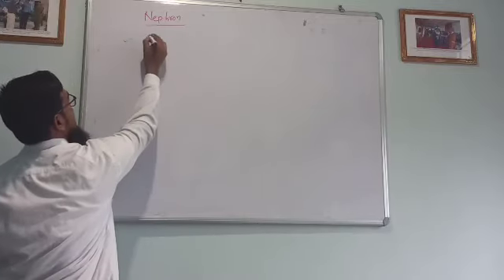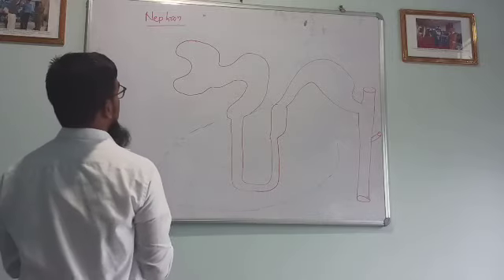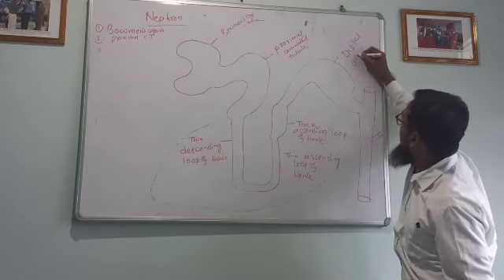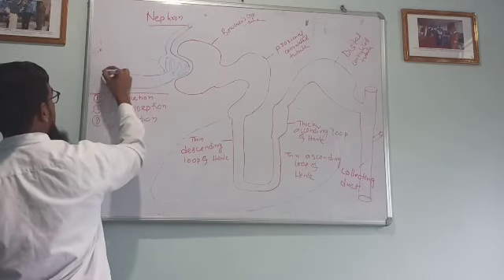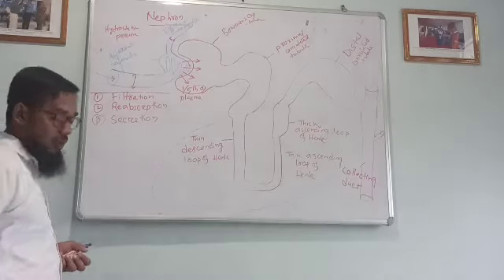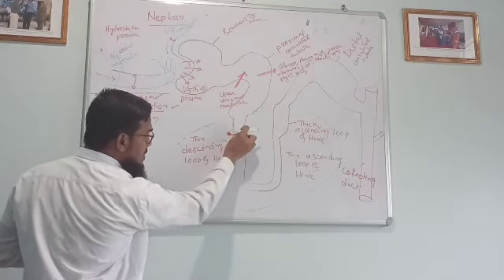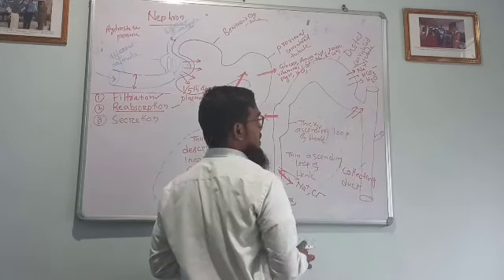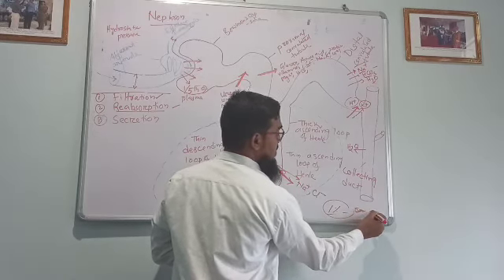Structure and functions of Nephron by Dr Habibur Rahman